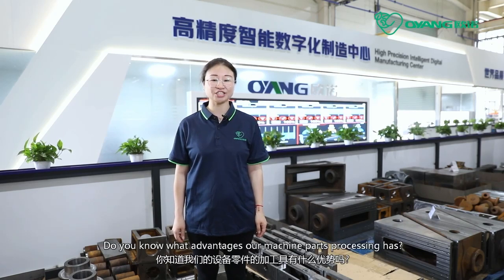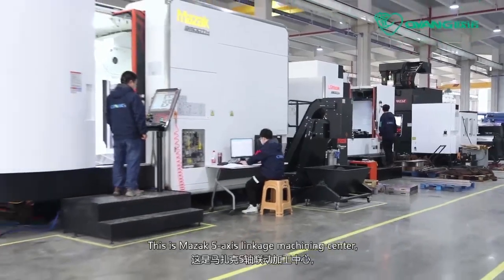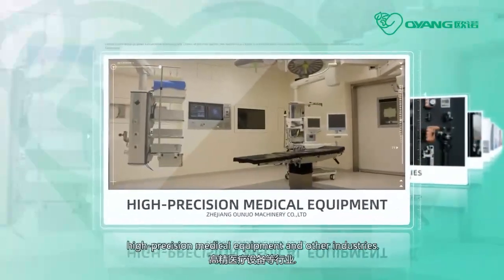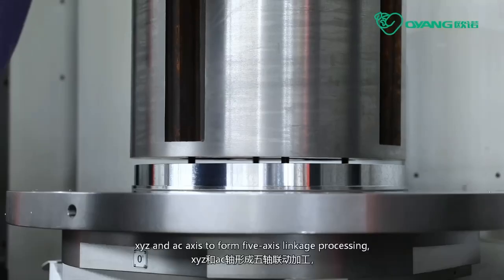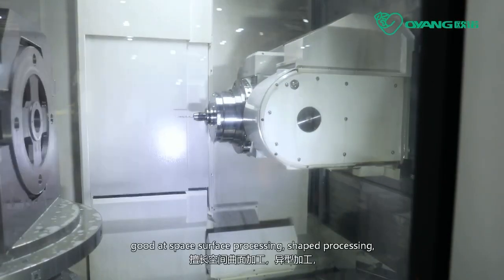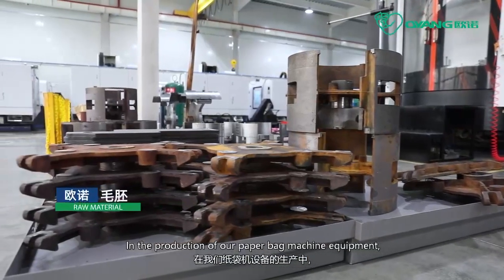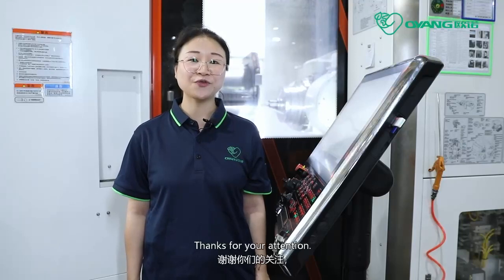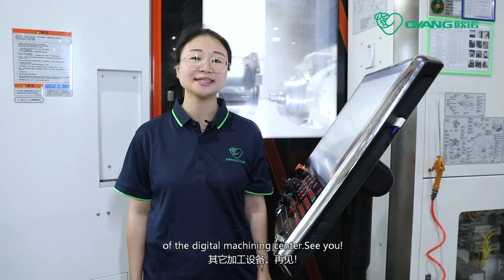Ounuo's digital processing center/Mazak 5-axis linkage machining center/Flexible line/Okuma gantry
Ounuo's digital processing center/Mazak 5-axis linkage machining center/Mazak flexible line/Okuma gantry